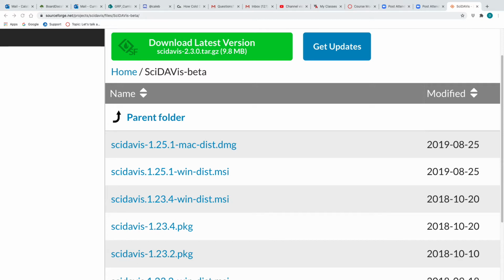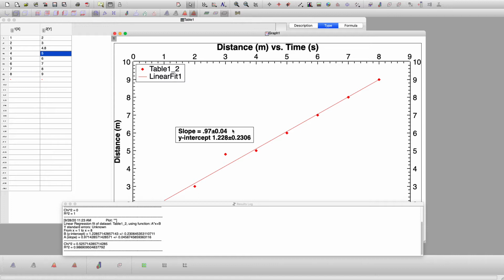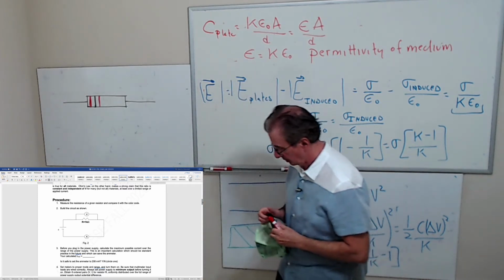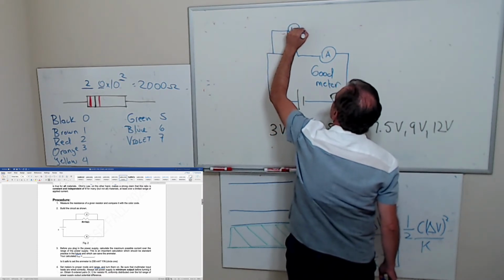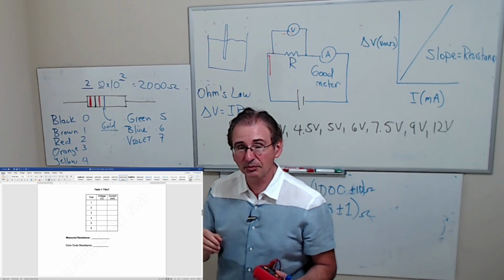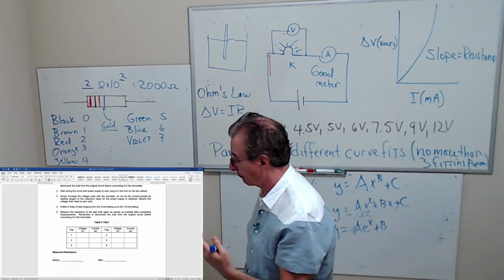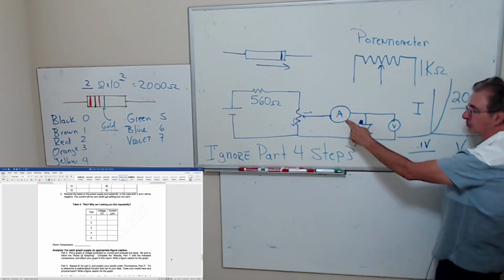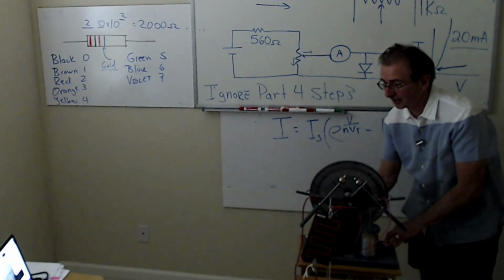Physics 210L M 1100 1220 9 28 2020 09 28 11 17 26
Physics 210L M 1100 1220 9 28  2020